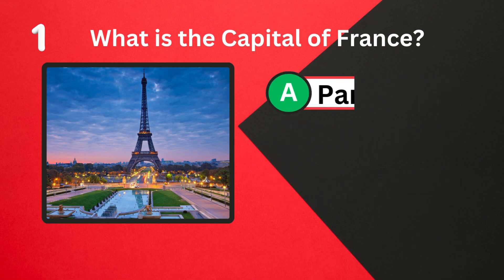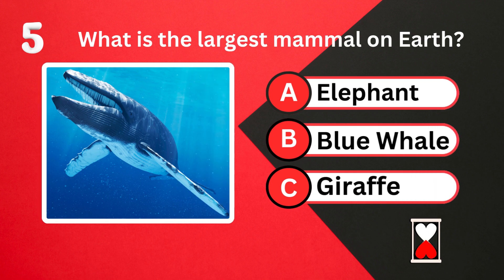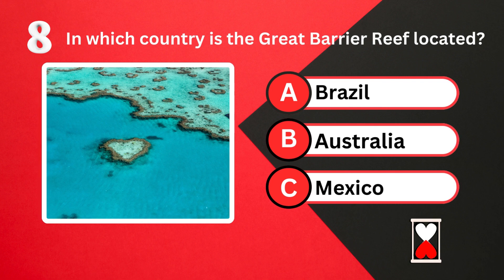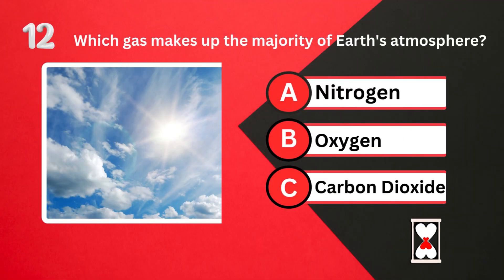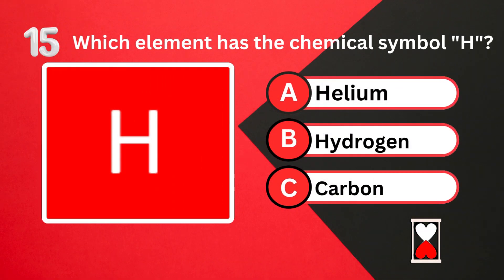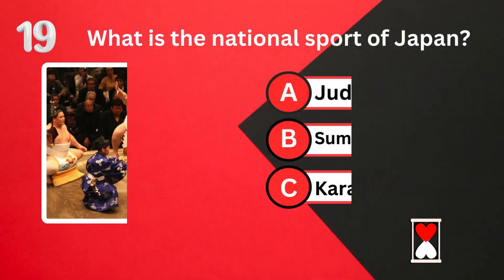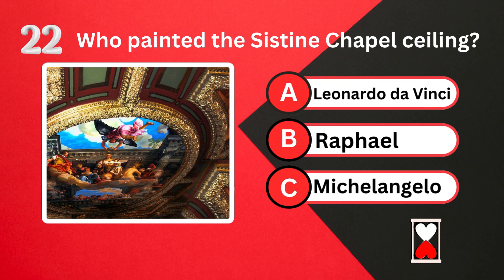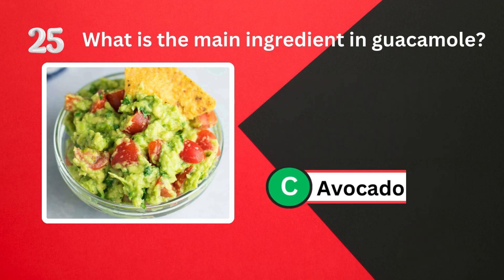How Good is Your General Knowledge?| 25 Questions Challenge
Welcome to this exciting and challenging adventure for your mind. Today, I've prepared an exciting 25-Question Quiz that will put your general knowledge to the test! Whether you enjoy trivia or simply seek a fun challenge, you'll find something suitable here for all. 🎉

We have 25 general knowledge quiz questions with multiple choice. We will be addressing questions from a variety of topics, including science, history, geography, and many others.

I want to see how many of these intriguing questions you can tackle! Are you ready to flex those brain muscles and maybe learn something new along the way?

As you begin this journey of answering 25 questions, keep in mind that it's all in good fun. Don't be too harsh on yourself if you're unsure of an answer. Quizzes offer a wonderful chance to learn and grow..